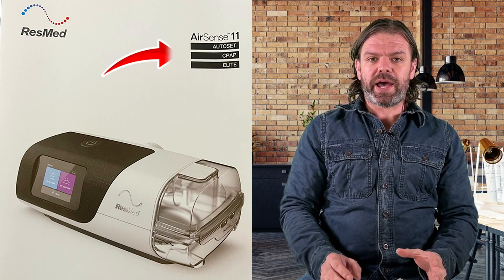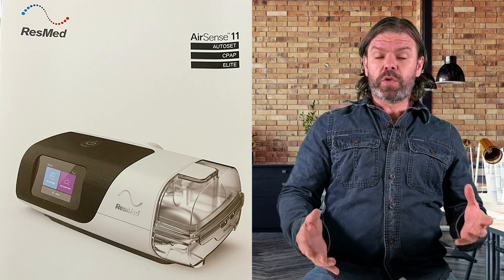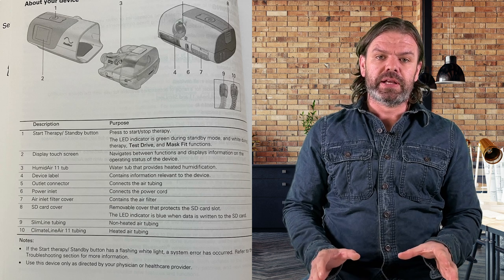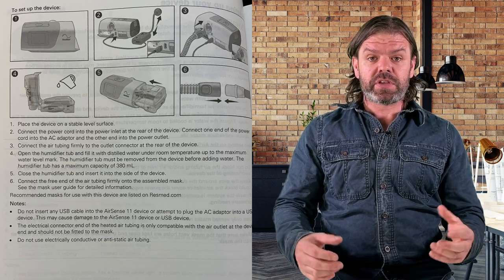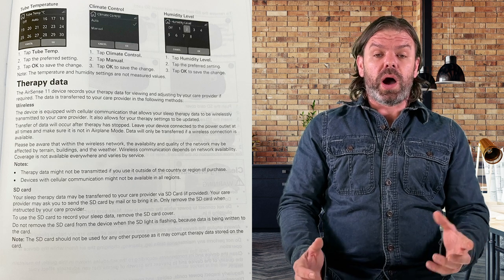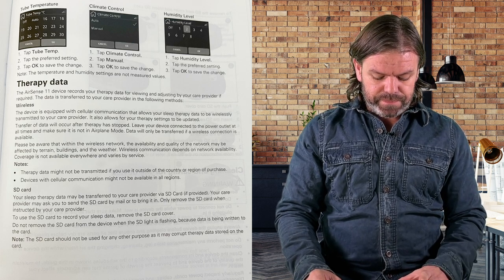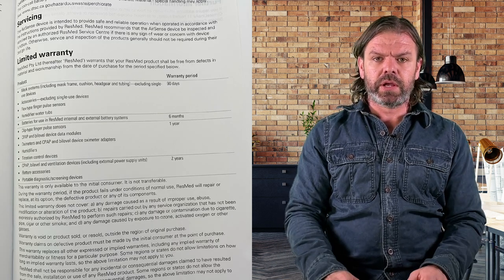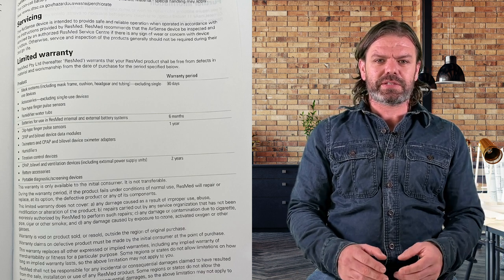ResMed AirSense 11 New Features - Touch Screen, Test Drive, Algorithm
If you enjoy my CPAP Reviews and it's helped you with your therapy then please consider supporting the channel by becoming a channel member . I can 100% guarantee your membership will end up paying for itself. Lots of love. Uncle Nicko

3. AirSense 11 hypoallergenic filters

1. AirSense 11 + AirFit F20 Bundle
2. AirSense 11 + AirFit N20 Bundle
3. AirSense 11 + AirFit P10 Bundle
4. AirSense 11 + AirFit N30i Bundle
5. AirSense 11 + AirFit F30i Bundle

Here's a link to my new AirSense 11 Tutorial Video / Clinical Settings Guide

These guys at Sleeplay are absolute professionals and they have promised me they will take great care of my subscribers :-). You can support me and the channel by shopping for your cpap gear at Sleeplay.

Hi Everyone, this video follows on from my 'first look' at the new Air11 from ResMed. I was fortunate to get a copy of the manual from a subscriber which gave me great insight into the new features of the Air11.

A big thanks to Will who sent me the manual. Really appreciate that mate and congrats on being one of the first people in the world to use the new Air11.

So far i can't find any big changes compared with the AirSense10. The colour touch screen looks a lot better than the DS2, there's the test drive feature and also potentially the option to choose between the two different algorithms (for her - sensitive and standard).

As more information becomes available i will do my best to keep you all up to date on this new release but so far it looks like it's only marginal improvements with no revolutionary new features.

I hope you enjoy my little performance at the end haha. "Cpap blowing the dead of night! Helping me to breathe so i don't die. Man i'm dry! I can't get this mask to leak it's blowing in my eyes" hahahaha

Cheers

00:00 - Introduction / apology
01:00 - AirSense 11 Models
02:20 - New Power Supply
02:40 - ResMed Test Drive
03:05 - Clinician / User Modes
03:27 - Humidifier
03:37 - Light Sensitive Touch Screen
04:00 - Climateline Heated Tube
04:10 - Therapy Data
04:30 - Device Life Span
06:15 - 2 Year Warranty
06:43- Take Home Message
07:50 - CPAP Song